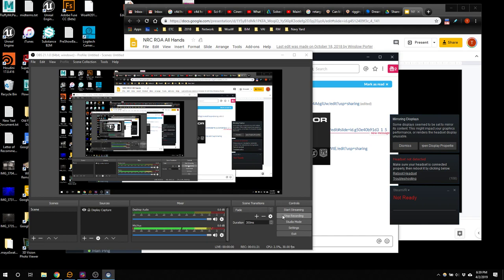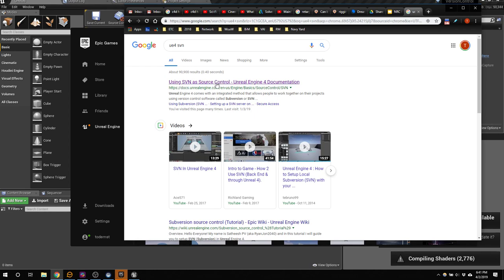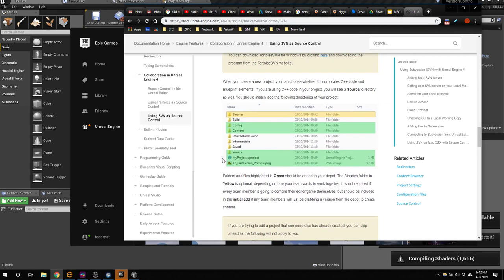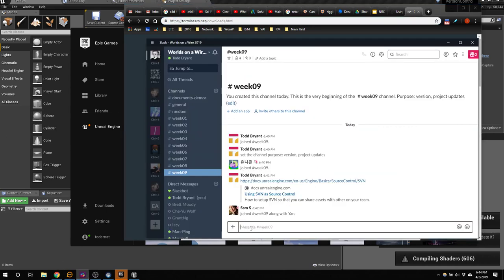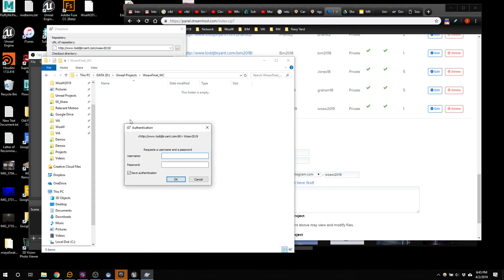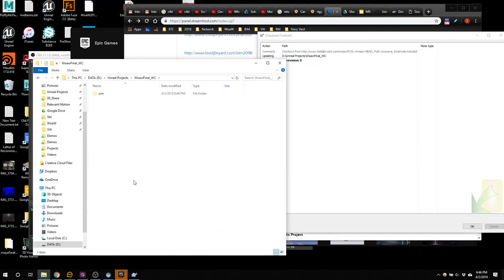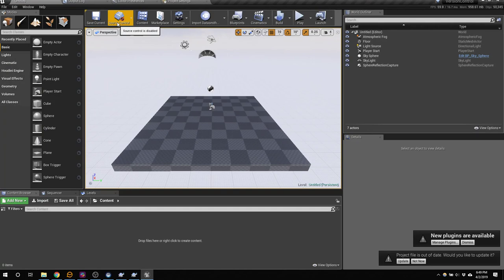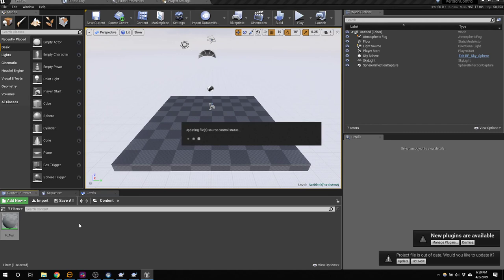Worlds on a Wire 2019 - Week 09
00:00 Version Control
03:44 Dream Host
05:32 Tortoise SVN